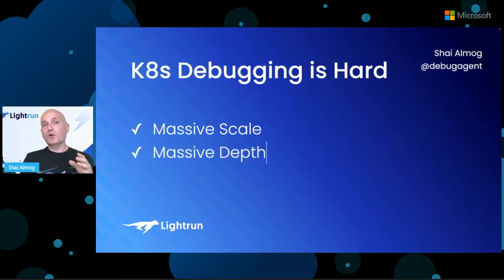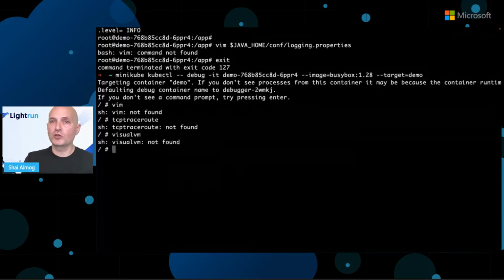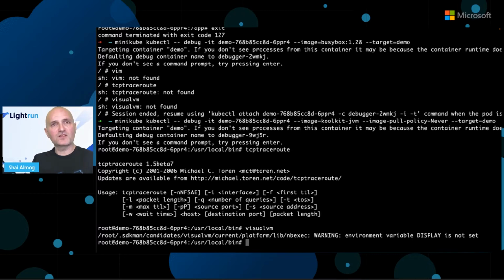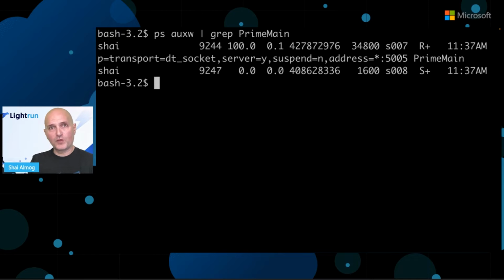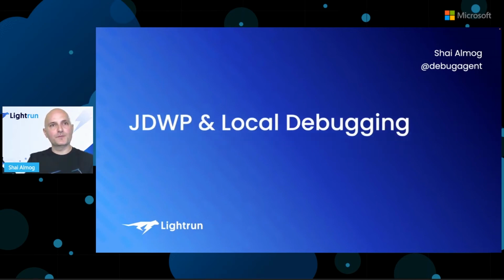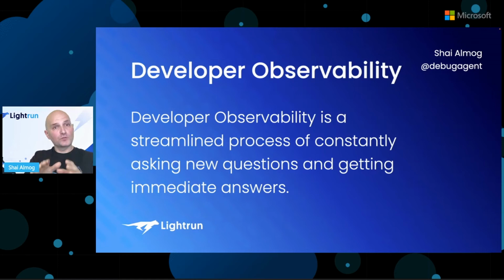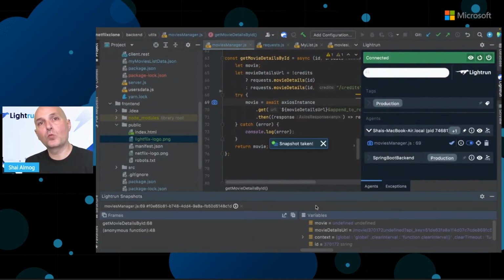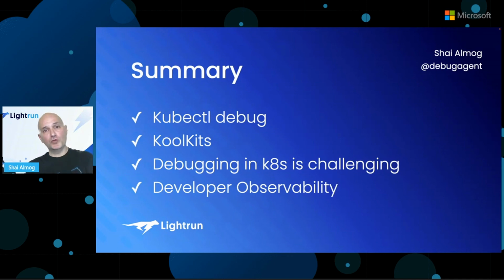Java in the Cloud: Debugging at Scale in Production: Deep into your Containers (kubectl, KoolKits)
Brian Kernigham said: “Debugging is twice as hard as writing the code in the first place.”

In fact, debugging in a modern production environment is even harder - orchestrators spinning containers up and down and weird networking wizardry that keeps everything glued together, make understanding systems that much more difficult than it used to be.

In this talk, we will review debugging a production application deployed to a Kubernetes cluster, and review kubectl debug, KoolKits while focusing on the Java angle.

We’ll finish the talk by delving into how to get better at debugging on a real-world scale. Specifically, we’ll talk about how to be disciplined in our continuous observability efforts by using tools that are built for k8s scale and can run well in those environments, while remaining ergonomic for day to day use.

This session will go back and forth between explanation slides and demonstration of the topic at hand.